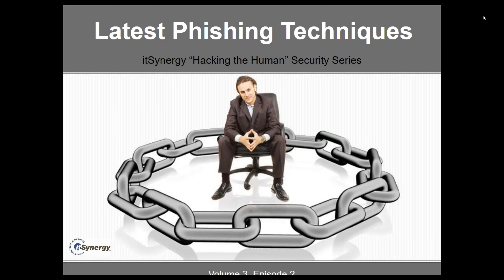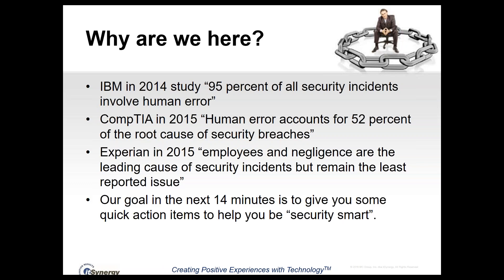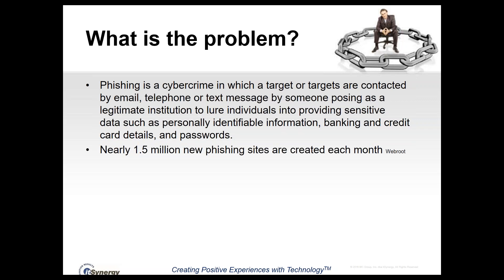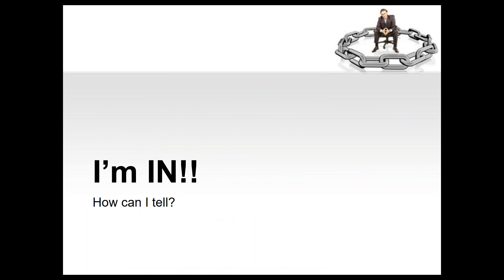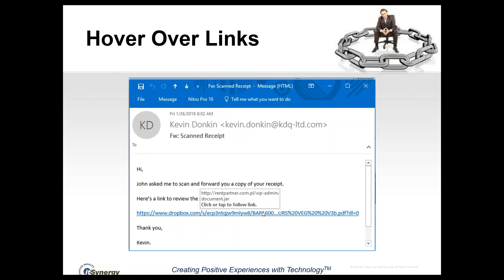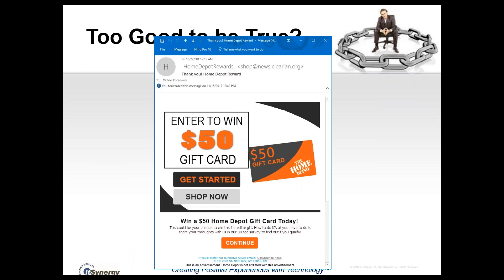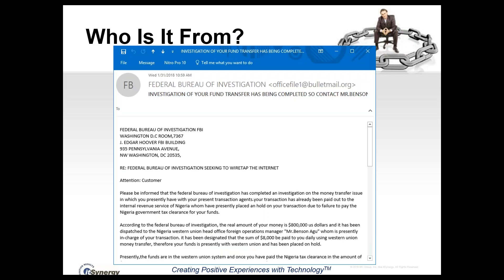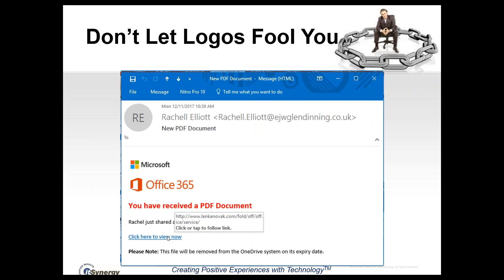Latest Phishing Techniques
Cyber criminals have a new technique! Phishing scams are costing businesses $500 million a year. How do you know if you or your employees have compromised your personally identifiable information just by opening an email?

In our FREE webinar, you’ll learn:

·     Latest phishing techniques cyber criminals use
·     How and why emails are easy bait for ransomware
·     What kind of crippling information criminals obtain
·     Why you might be easily duped if you’re not informed

Watch this short, 15-minute webinar to identify the latest phishing techniques cyber criminals use.

Let's keep you protected.
[0:25] - Why are we here?
[2:53] - What is the problem?
[3:35] - Hover over this links
[4:53] - Check Grammar
[5:15] - Offers you may receive
[5:47] - Who is from? - Trust - Verify
[7:16] - Domain names
[9:07] - More verification
[10:20] - Don't react
[11:35] - Government facts
[13:03] - Thank you!
[10:20] - Don't react